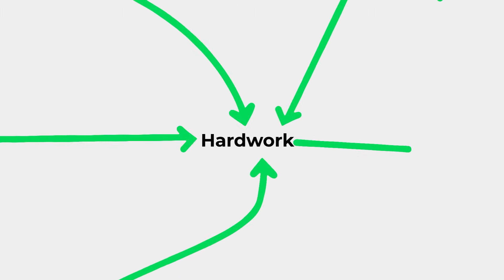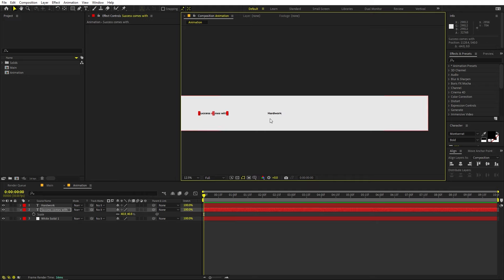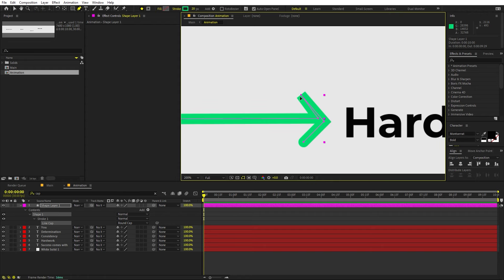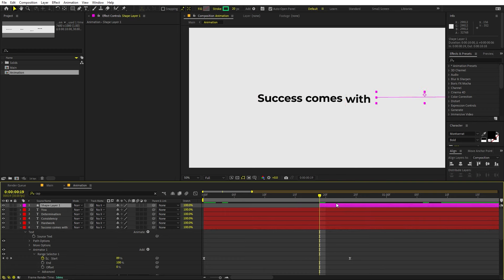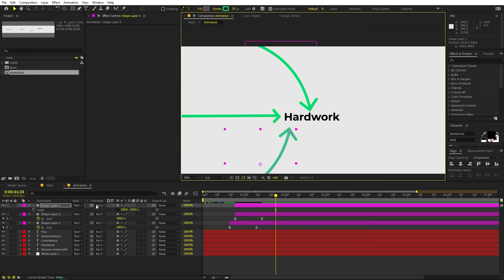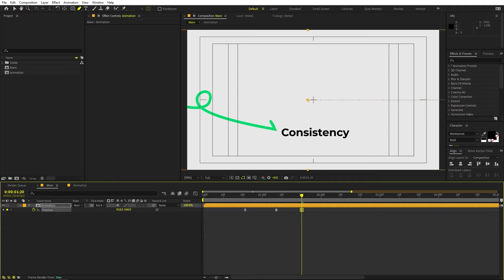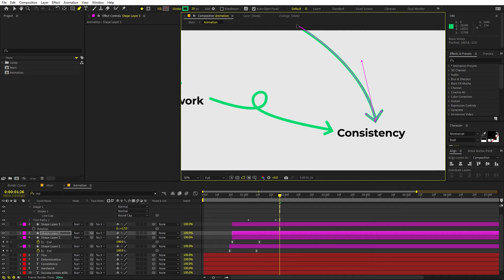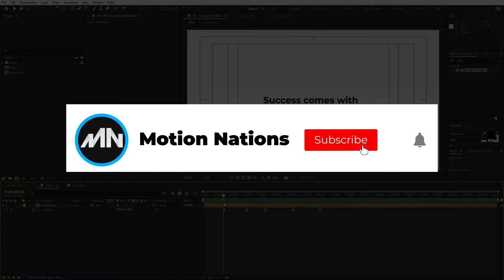Apple Arrow Motion Graphics in After Effects - After Effects Tutorial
In this, After Effects tutorial, we will create the Apple Arrow Motion Graphics in After Effects without plugins. We will create the text and arrows and animate them just like in the Apple Carbon Neutral Video.

Motion Nations